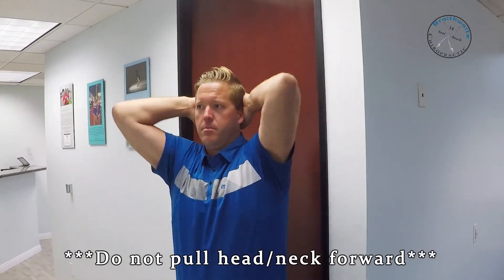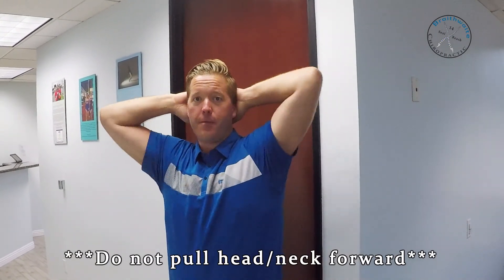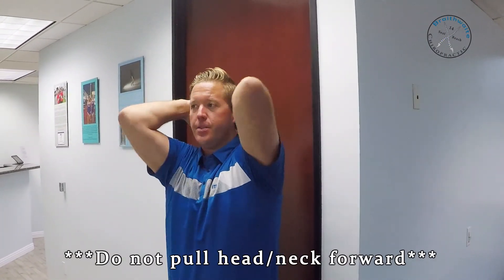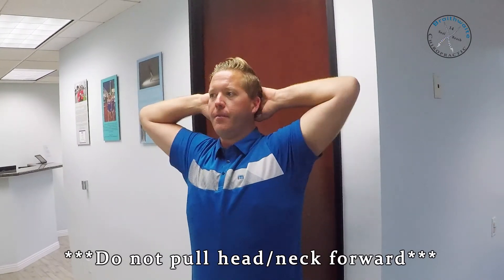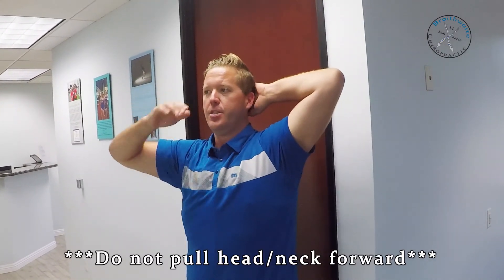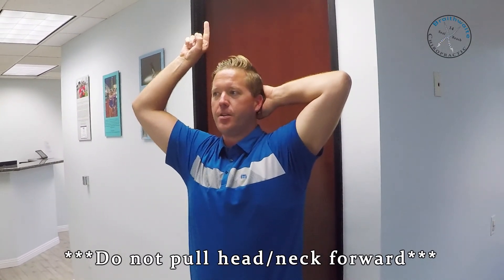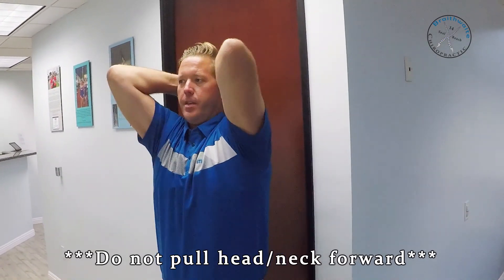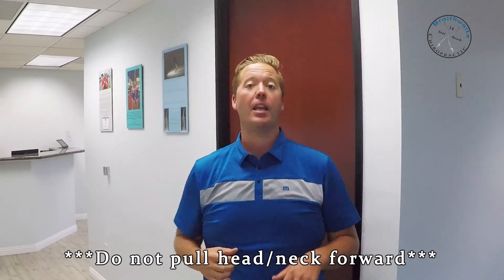Daily Mobility: Butterfly Expansion final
This Daily Mobility is a phenomenal posture exercise.  It helps to open up the muscles that tighten to form bad posture and it helps to strengthen the muscles that are necessary to maintain great posture.  Add this into your day 2-3 times and you will be super stoked!